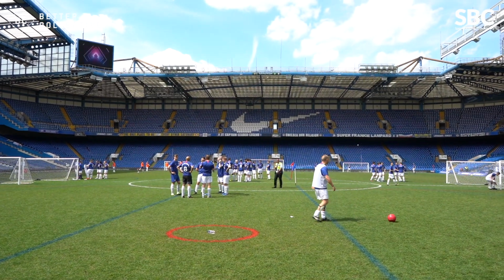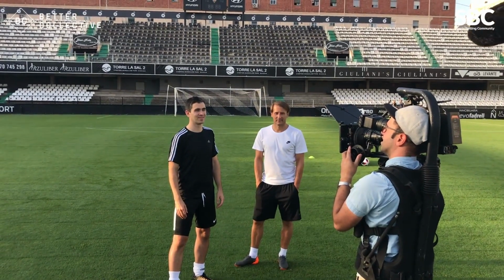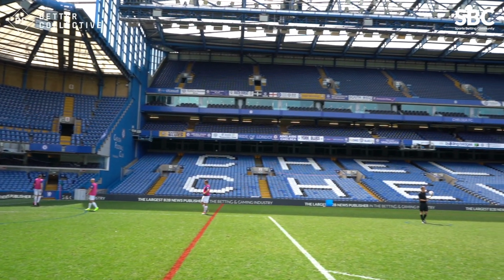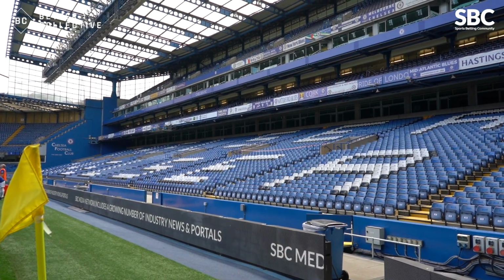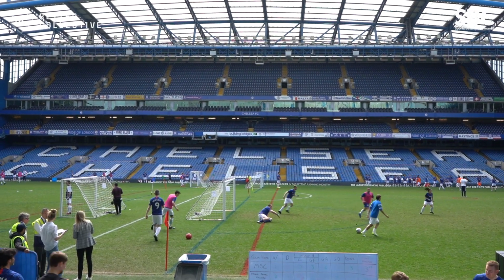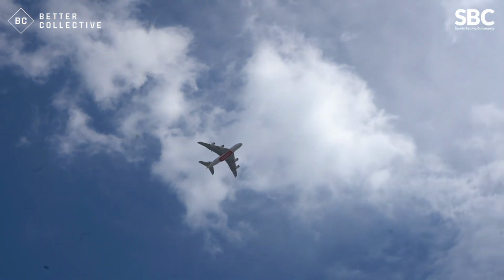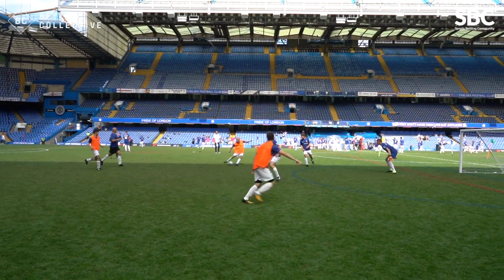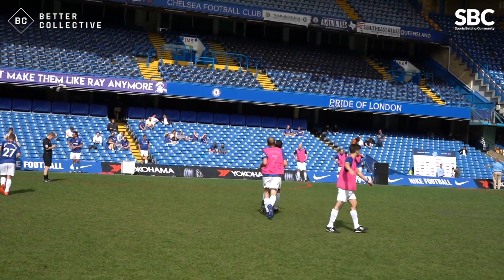What is it like to play football at Chelsea's Stamford Bridge?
We were lucky enough to be invited to the 2019 SBC Championship, an annual industry event where the betting industry congregates to play football at Chelsea’s Stamford Bridge stadium.

This is what is what like to play football at the home of former Premier League champions Chelsea.

To learn more about Better Collective and our latest career opportunities,